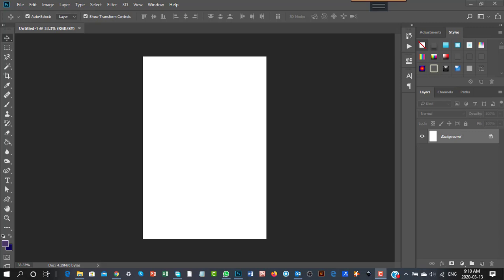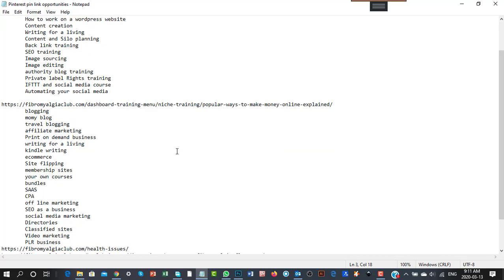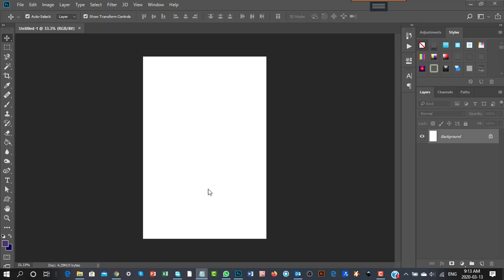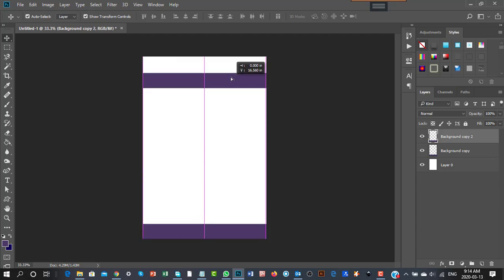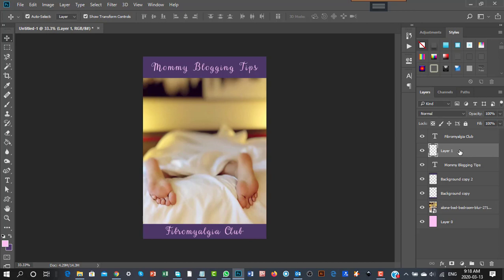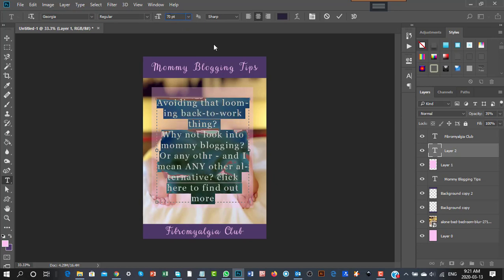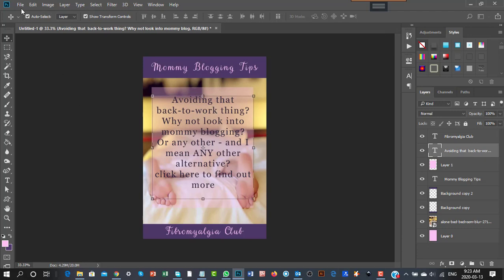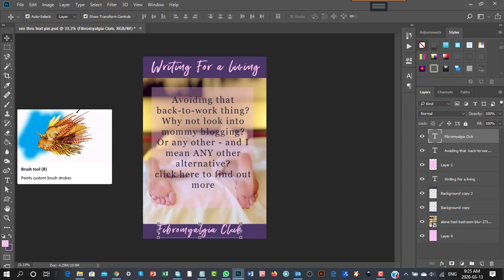Designing A Pinterest Pin from scratch - Watch me create a reusable pin design.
I created a print-on-demand course and am busy loading the Pinterest course right now as I type this, and wanted to show you what I was teaching you in that training about how to create a Pinterest template that you can design fast, and then reuse even faster.
That way you will be able to add pins to your Pinterest account fast.
Not just any old common image pins that you think will work, but those style of Pinterest pins that are popular.
The ones that get shared and clicked.
Remember all this is for traffic and clicks to your site.

In fact, I am going to be doing a short-cut-training course for blogging next.
All of it really great stuff.